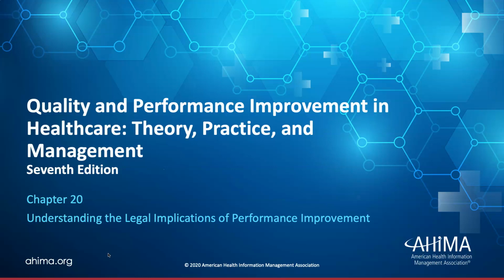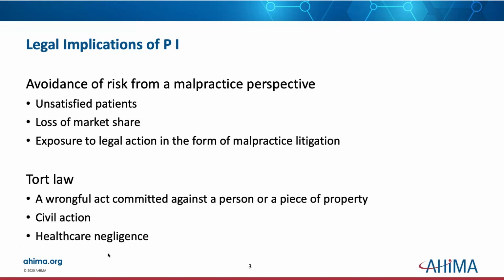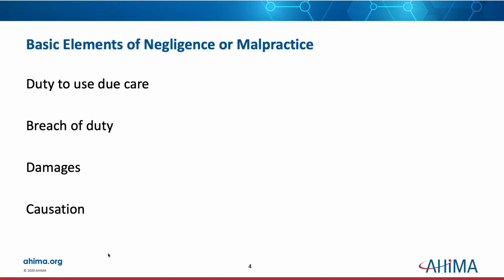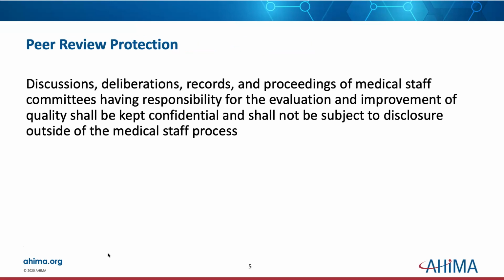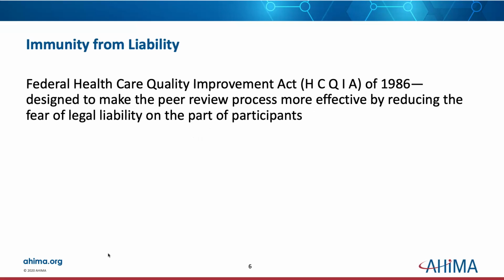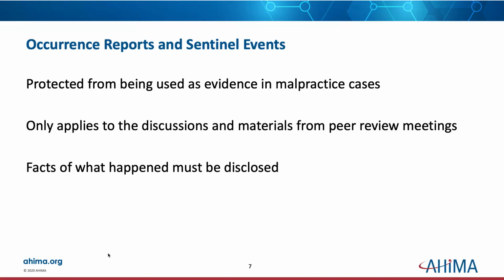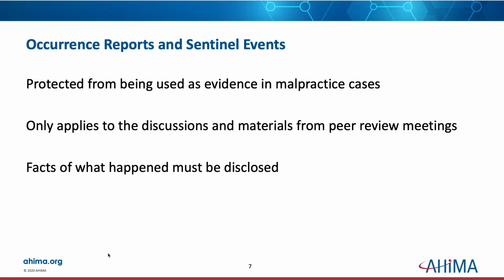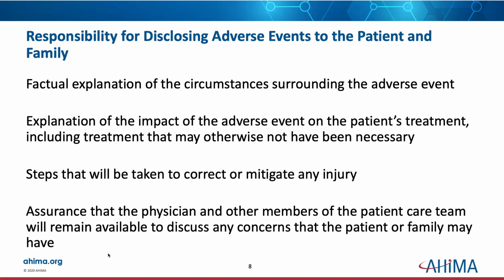HIT 445 Week 6 Ch 20